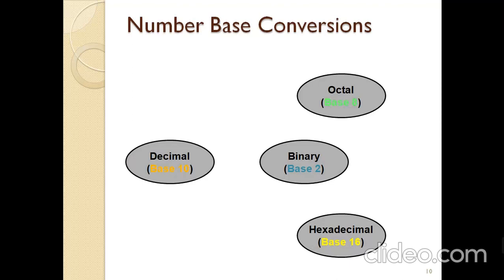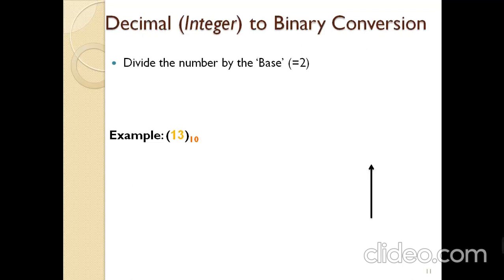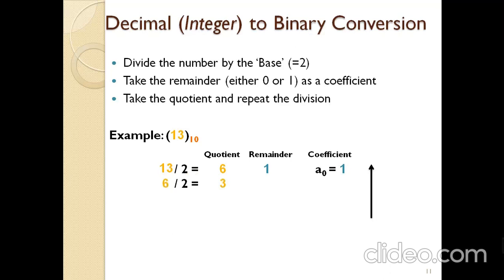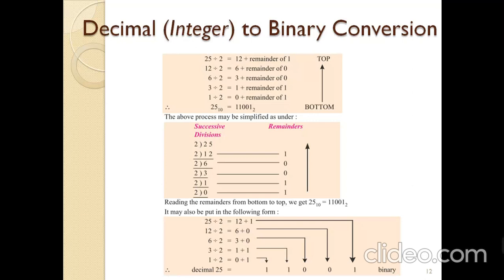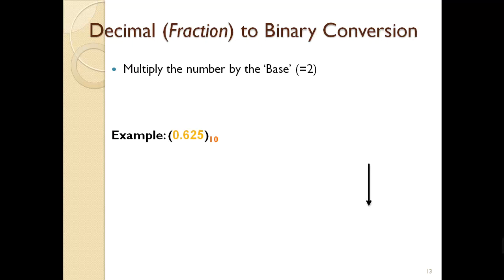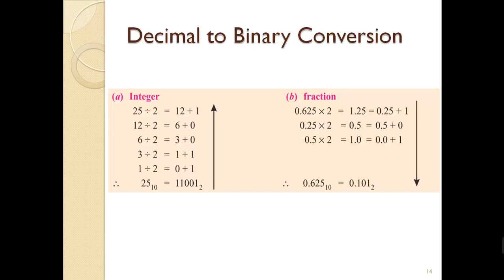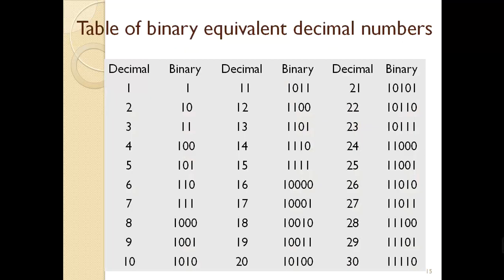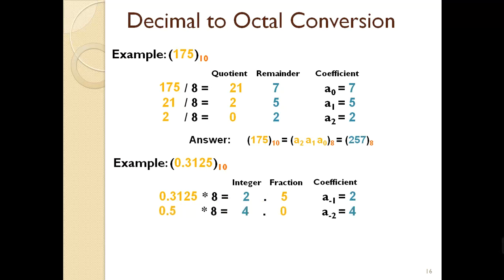NUMBER BASE CONVERSION-LEC3